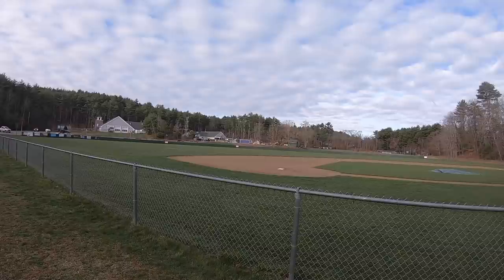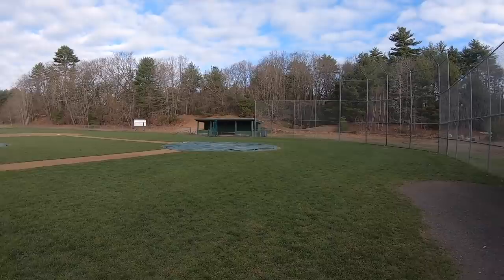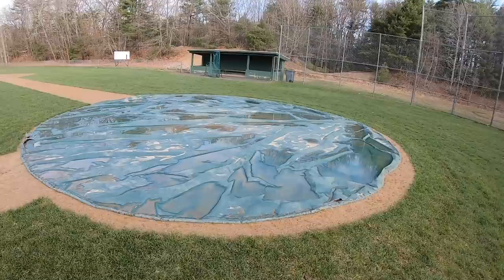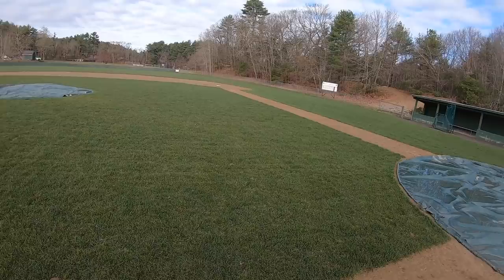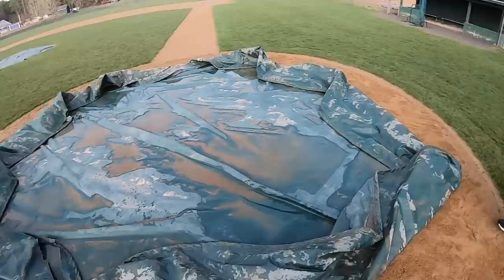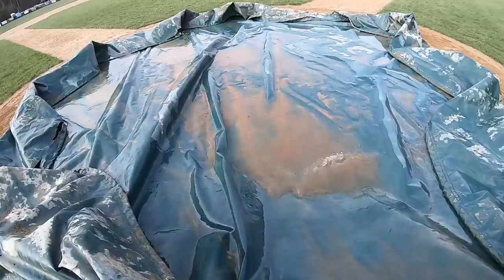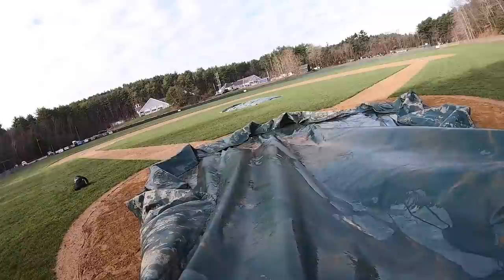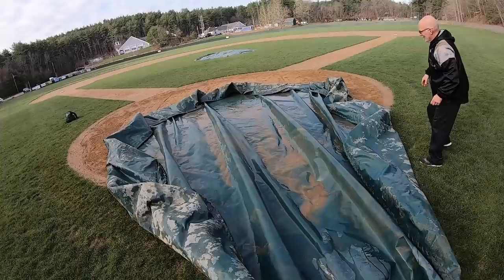Day In The Life of Running A Travel Baseball Program